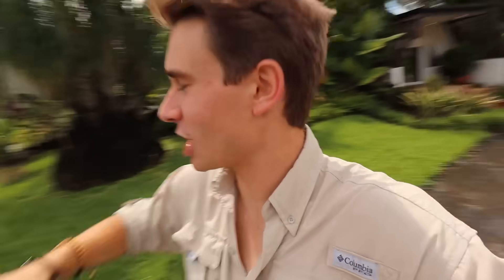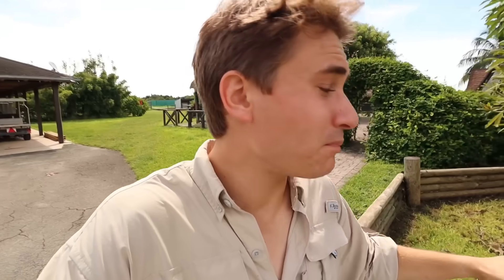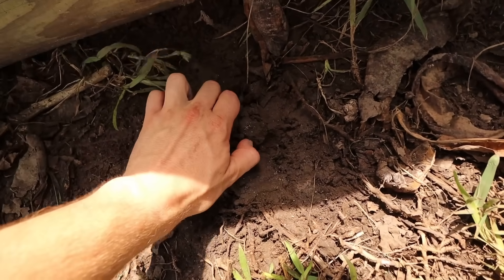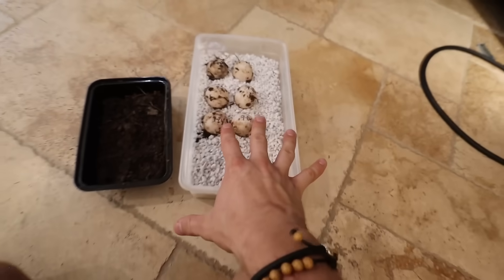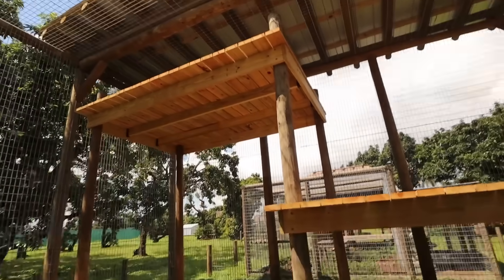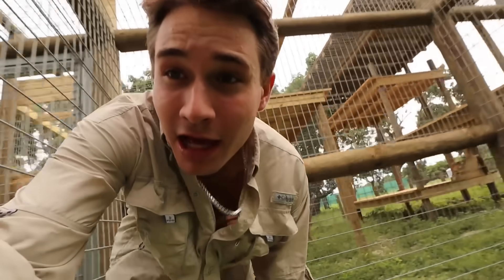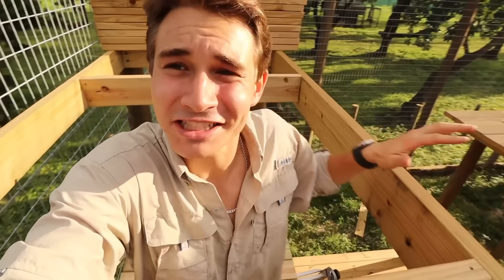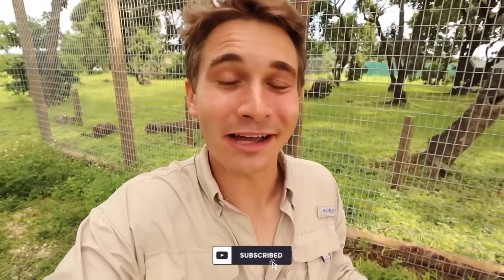I spent $50,000 on THIS for MY CATS !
In today’s video, we checked up on the adult Redfoot tortoises, and even dug up some of their eggs ! We then ￼went straight to work on the new giant clouded leopard enclosure ￼! We completed all the platforms for the cats to jump and play on as well as custom welded all the doors for the enclosure!